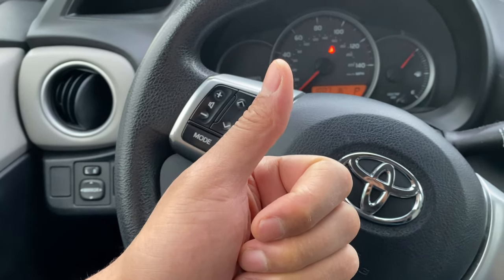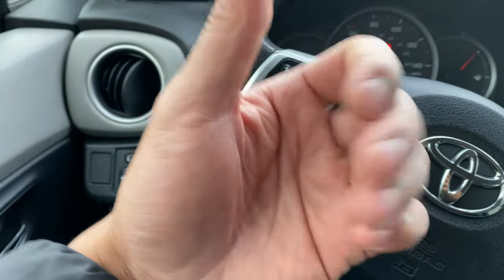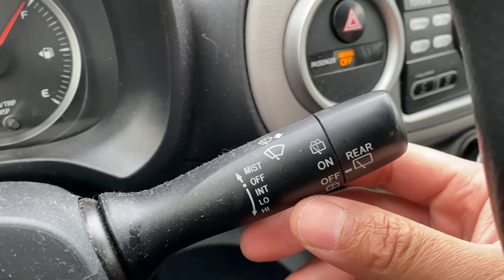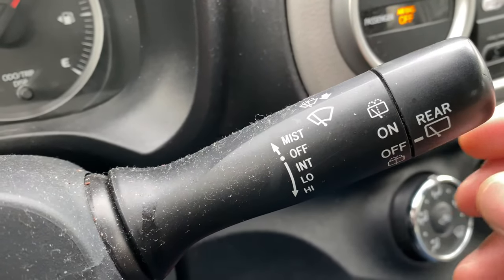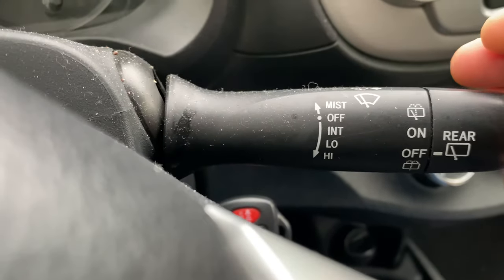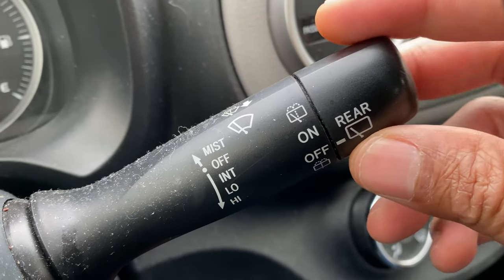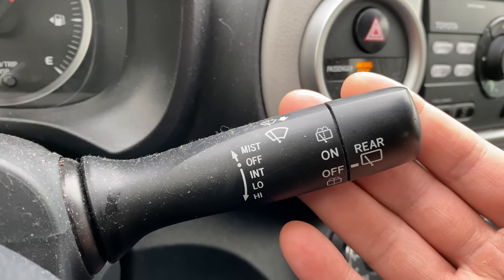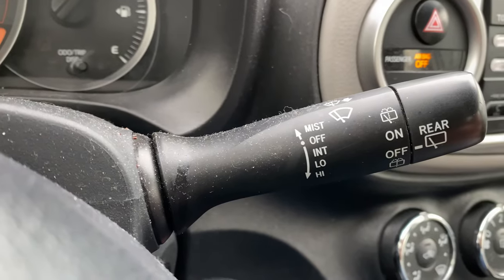TOYOTA YARIS - How to turn on/off windshield wipers and washer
This is a demonstration of how to turn on at all of the windshield wipers as well as the windshield washer fluid in a Toyota Yaris. .